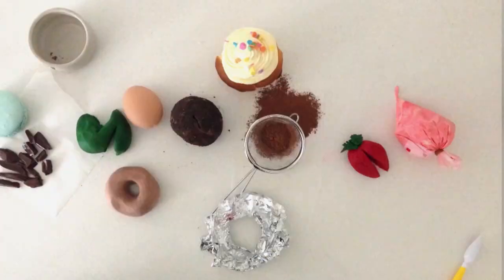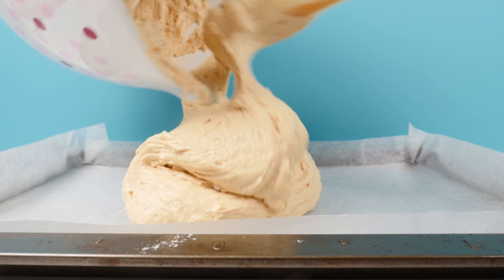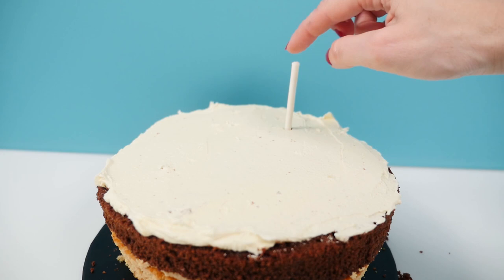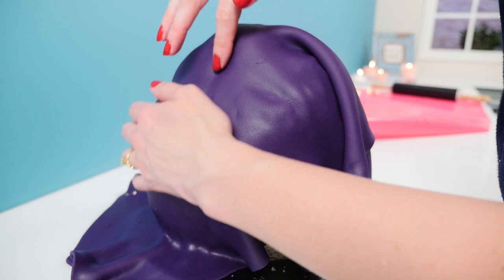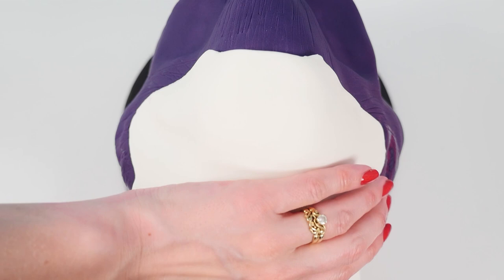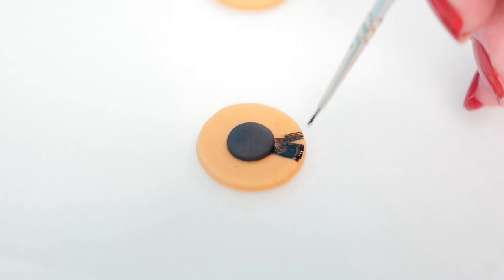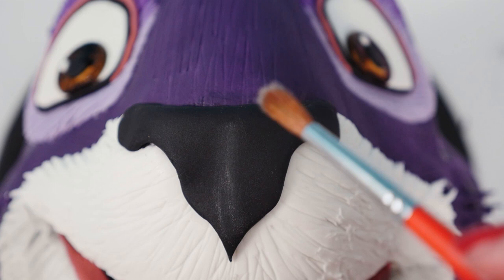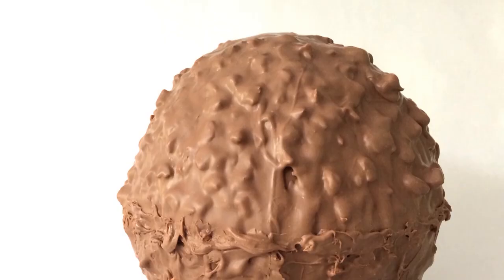3D Squirrel Cake | How To Cook That Ann Reardon | The Nut Job 2: Nutty by Nature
The Nut Job 2 TRAILER (with thanks to The Nut Job 2: Nutty by Nature and Roadshow for sponsoring this video)
Hi I am Ann Reardon, Today we are making a Surly the Squirrel cake a character from The Nut Job 2: Nutty by Nature a movie about surly and his friends trying to save their park from destruction.  How to Cook That is my youtube channel it is  filled with crazy sweet creations made just for you.

MAIL:
Australia